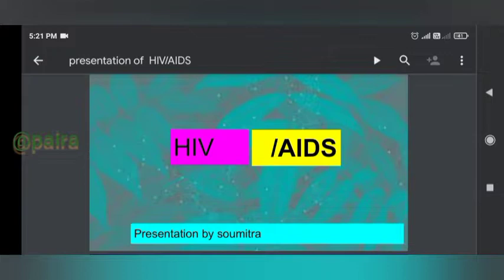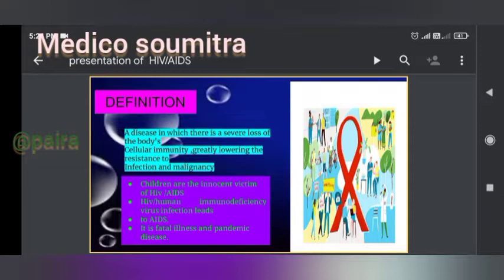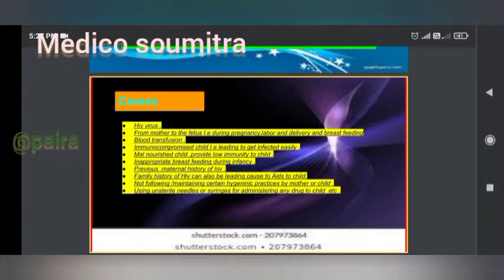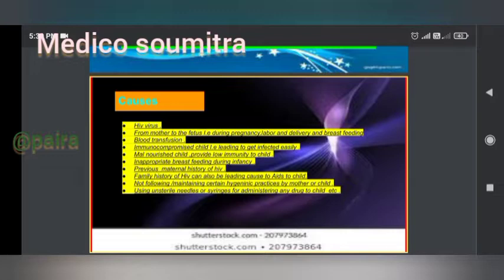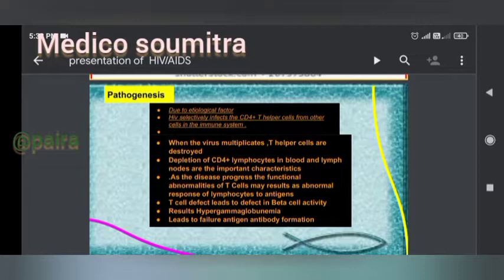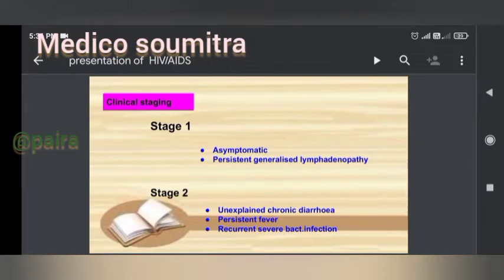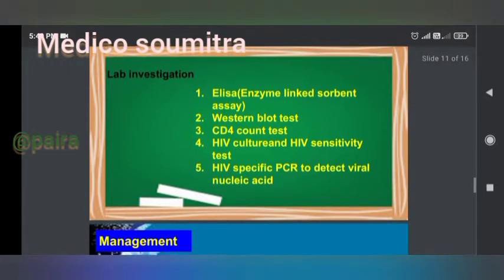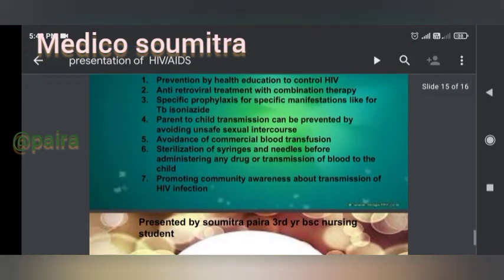HIV/AIDS in chn ...see about definition ,stages,pathogenesis, symptoms and managements etc...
updates.  from this channel

u can also see my past videos in related to pharmacology ...check out the link 👇👇👇👇